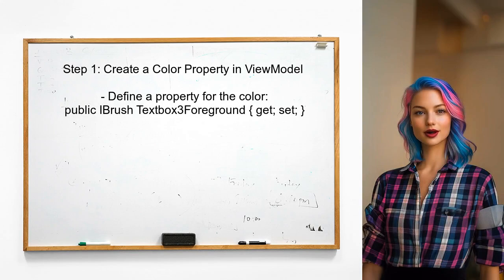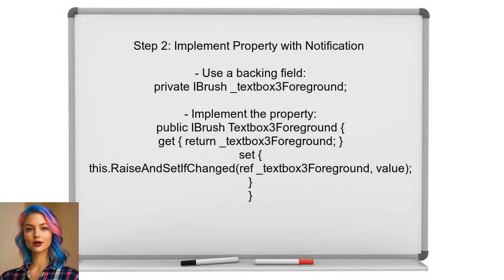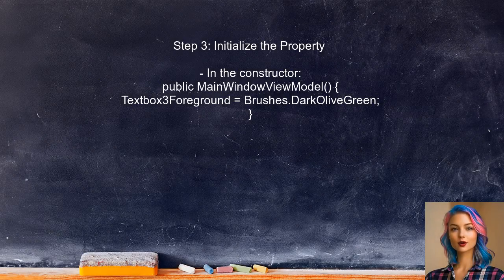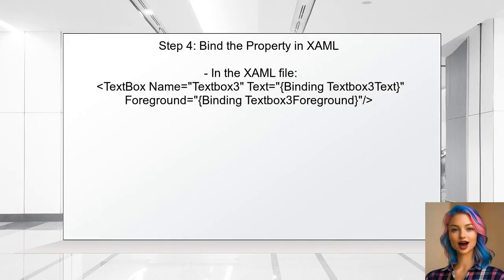How to Bind Color in Avalonia: A Step-by-Step Guide for Developers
In this video, we’ll explore the powerful capabilities of Avalonia, a cross-platform UI framework, and dive into the essential topic of data binding. Whether you're a seasoned developer or just starting out, understanding how to effectively bind color properties in your applications can enhance your user interface and improve the overall user experience. Join us as we provide a step-by-step guide to mastering color binding in Avalonia, complete with practical examples and tips to elevate your development skills.

Today's Topic: How to Bind Color in Avalonia: A Step-by-Step Guide for Developers

Related to: avalonia, bindcolor, colorbinding, avaloniatutorial, step-by-stepguide, developersguide, uidevelopment, c programming, xaml, databinding, avaloniaui, cross-platformdevelopment, userinterfacedesign, softwaredevelopment, programmingtutorial, #.netdevelopment,